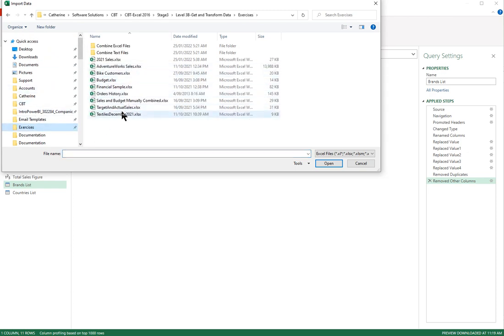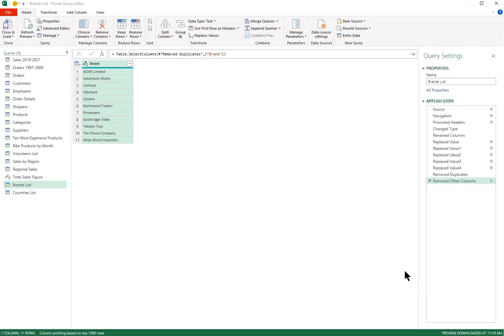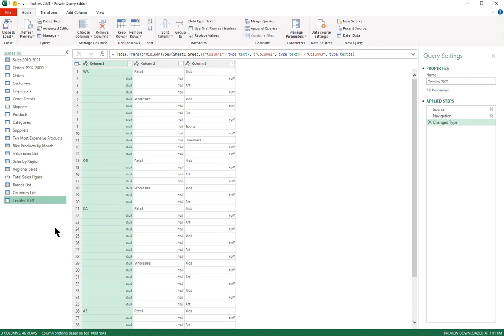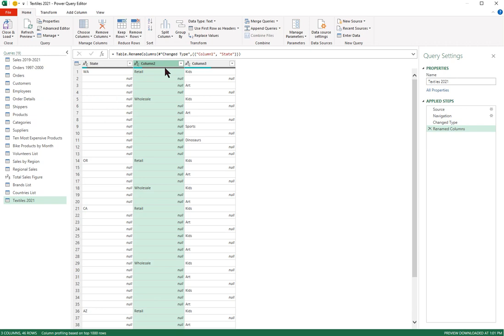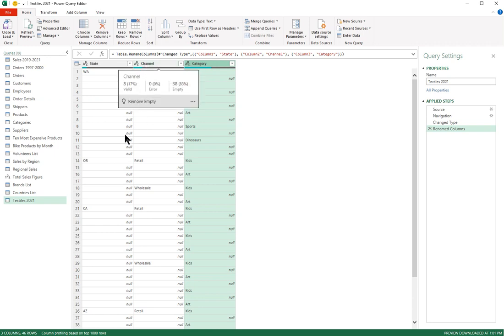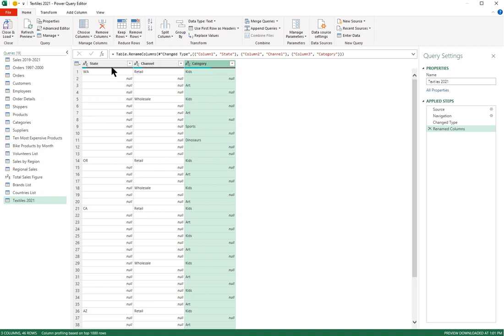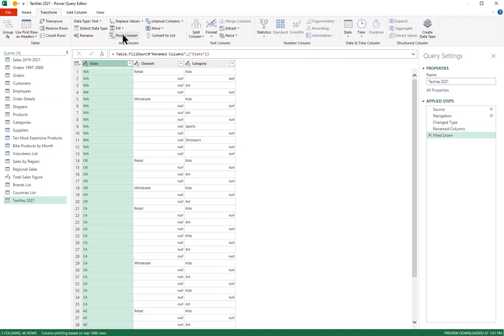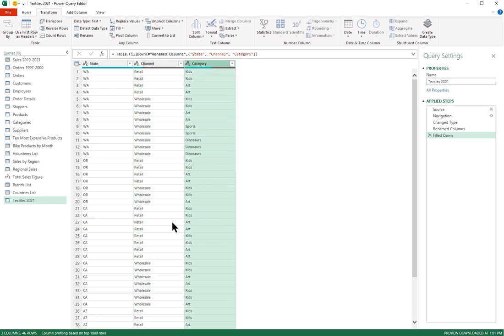Video 15 Microsoft Excel & Power Query - Get and Transform Data with Power Query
Fill feature in Power Query